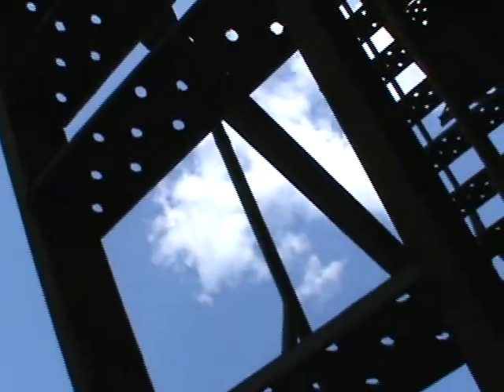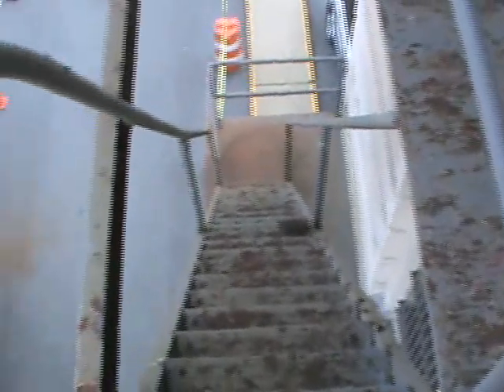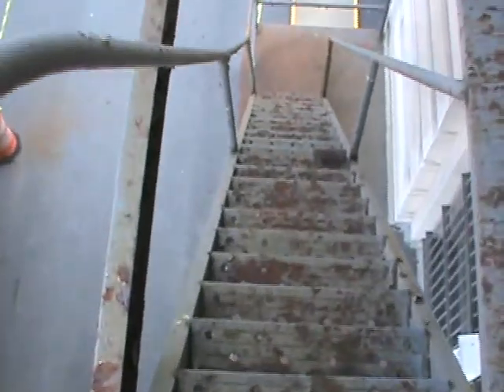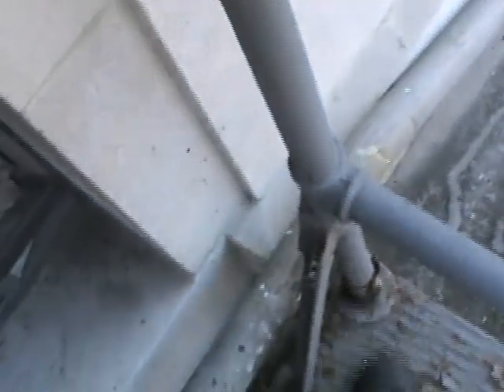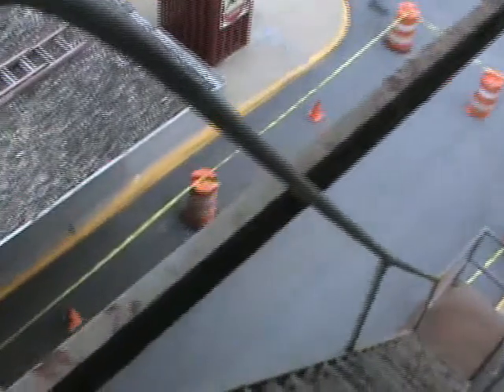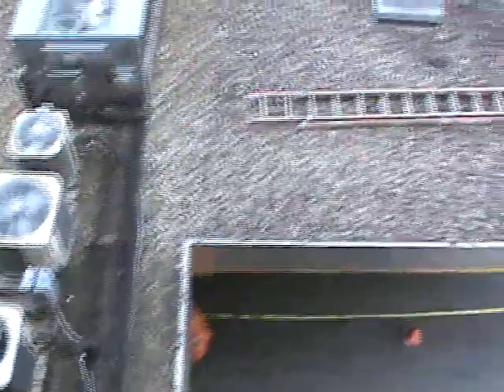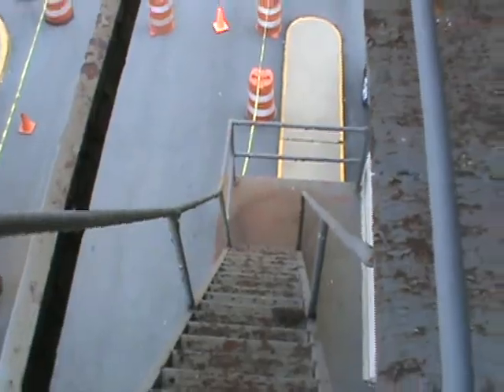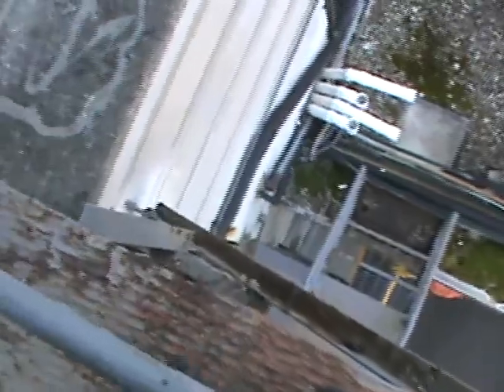301 adams part 1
adams part 1